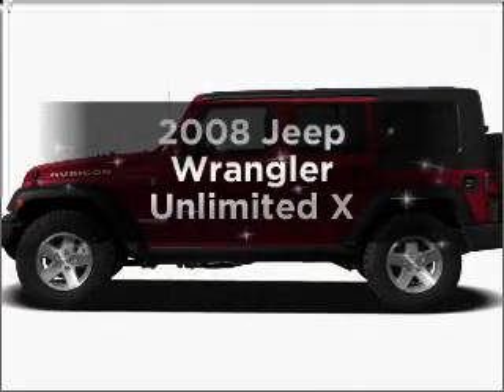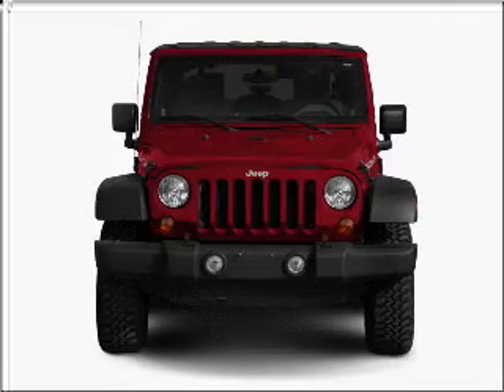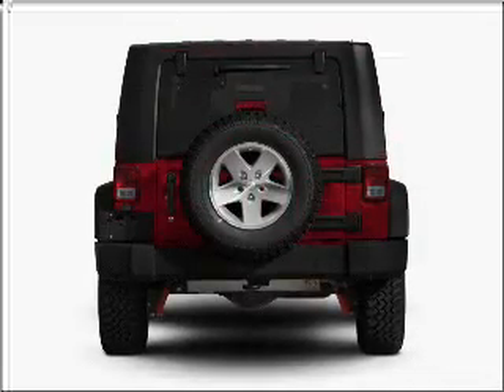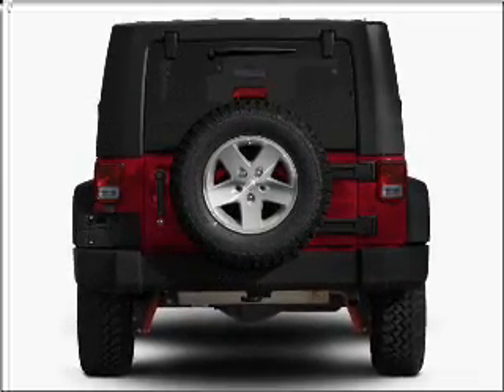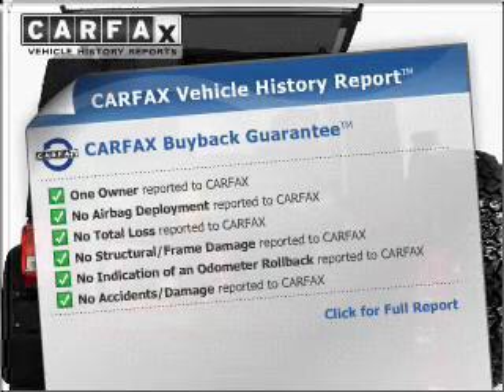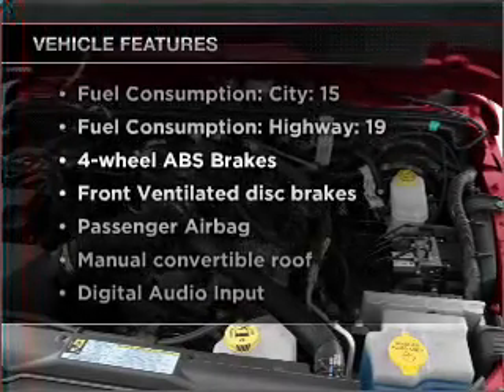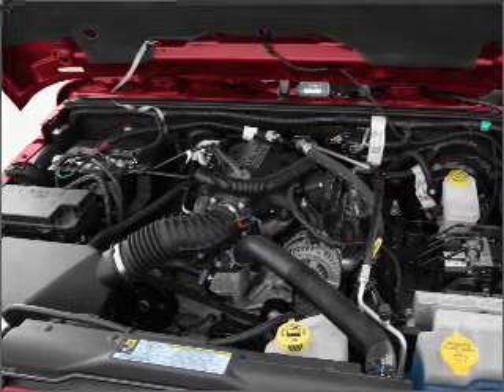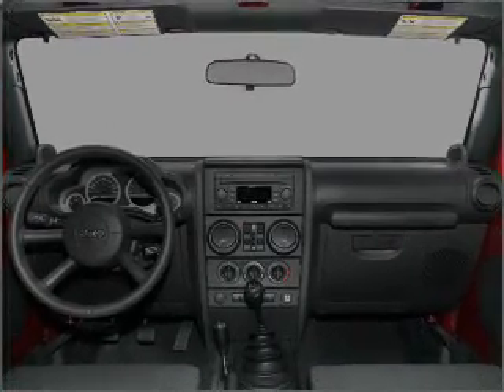2008 Jeep Wrangler - Phoenix AZ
Year: 2008
Make: Jeep
Model: Wrangler
Trim: Unlimited X
Engine: 3.8 liter 6 cylinder 12 valve
Transmission:
Color: Black
Mileage: 26695
Address:
2223 W Camelback Rd
Phoenix, AZ